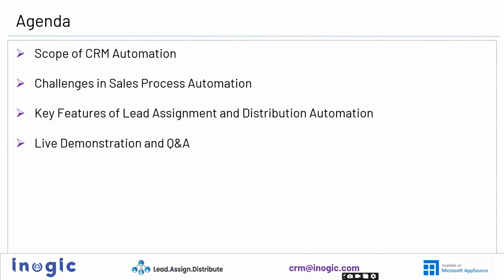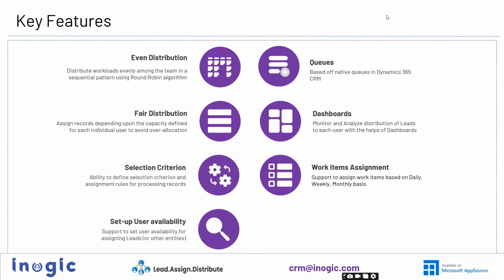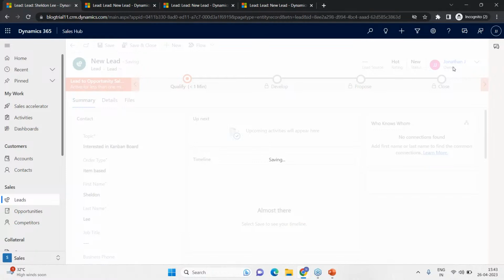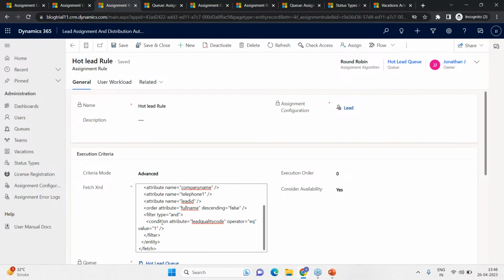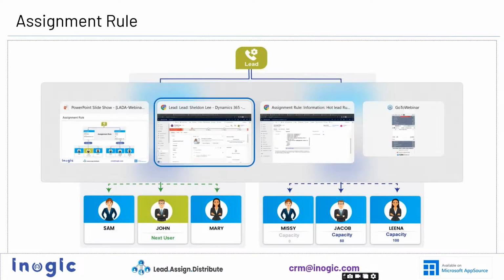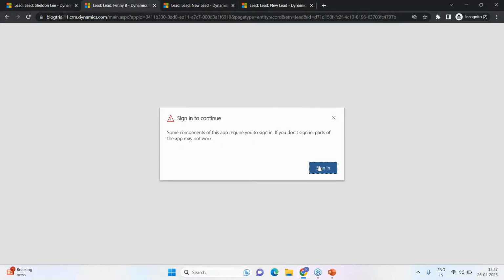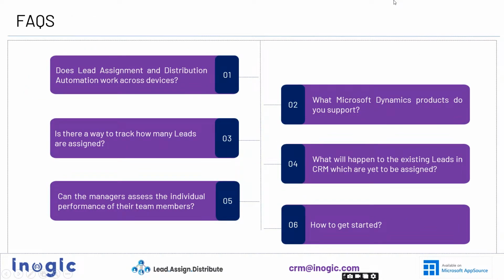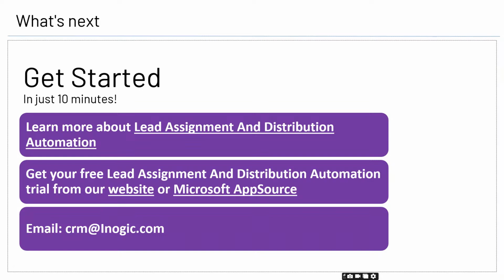Auto-assign leads to sellers using assignment rules in Dynamics 365 CRM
Time and quality of response to a lead make a huge difference to the sales cycle and probability of closure. Businesses relying on Microsoft Dynamics 365 CRM for assigning leads can be overwhelmed with challenges like large teams, high lead volumes, business complexities, inconsistencies in leads, or even unforeseen unavailability of sales representatives.

Additionally, ineffective lead distribution hampers sales and customer experience.

In this webinar, we'll explore how you can assign leads to your sales team with the help of an automated lead assignment and distribution solution. Lead Assignment and Distribution Automation is a Microsoft AppSource preferred app that enables organizations to configure business-specific rules and criteria for the automated distribution of leads. The tool ensures that leads are handled promptly and efficiently leading to faster lead conversion and improved sales performance.

• Sales/Service Managers/admins aiming to automate lead/case or any other work-item assignment and distribution.
• Organizations looking to create a fair lead distribution system.

In this webinar, you will learn the easiest and most efficient way to assign leads in Microsoft Dynamics 365 CRM by
• Distributing leads among sales representatives through round-robin or capacity planning methods.
• Auto-assigning leads based on rules/criteria, such as location, lead source, product interest, etc.
• Monitoring and tracking the number of leads assigned to individual users over a given period of time.